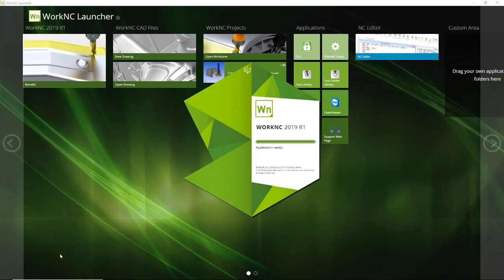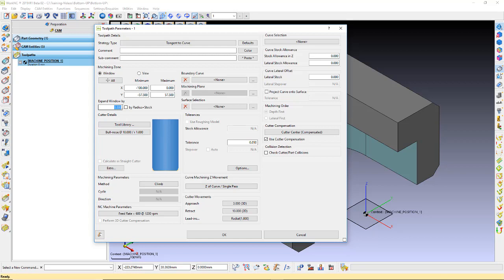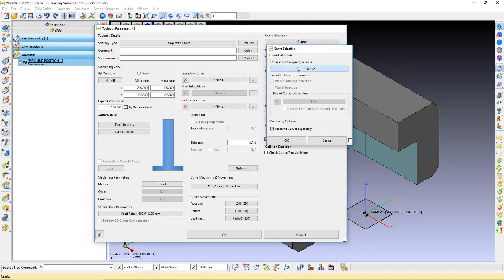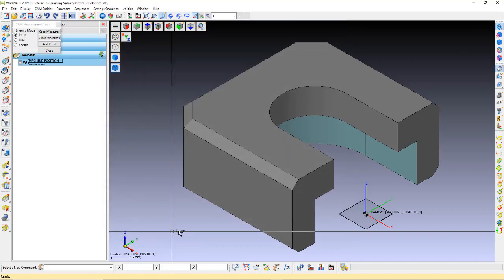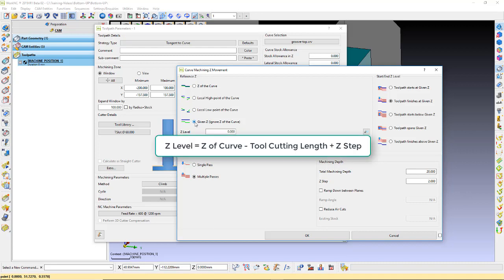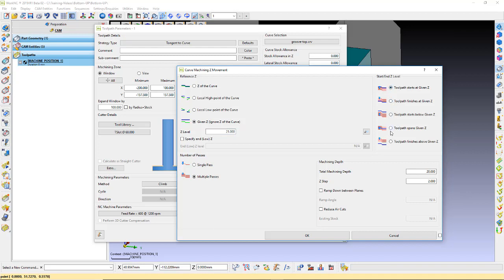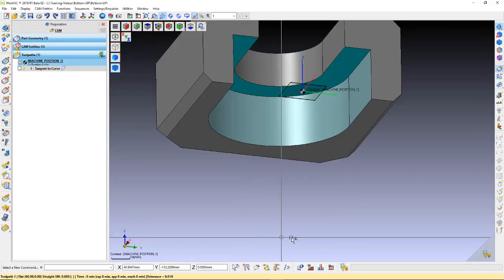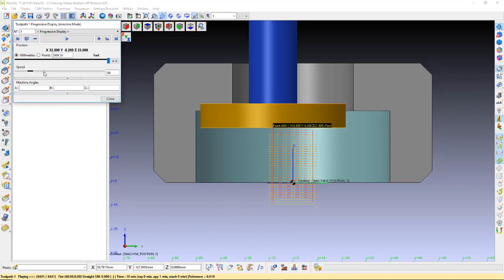Bottom Up | WorkNC 2019 R1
Tangent to Curve now allows us to cut from the bottom up, which is useful with T-slot tools in reverse slots as shown in the video.